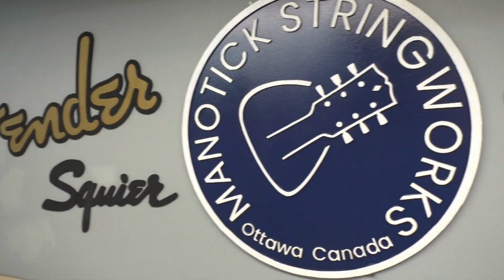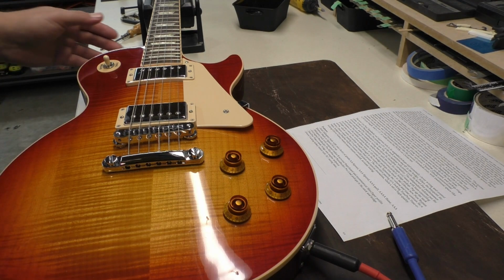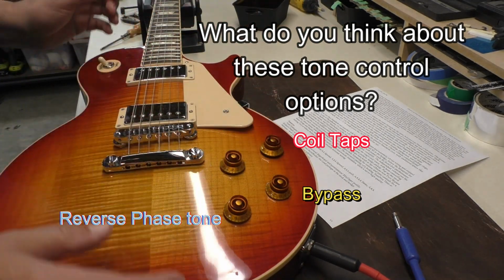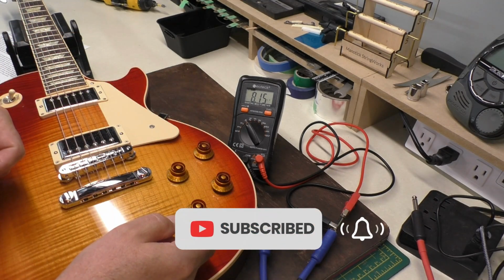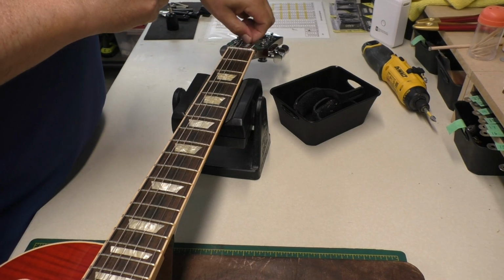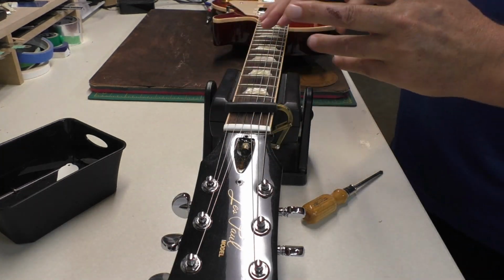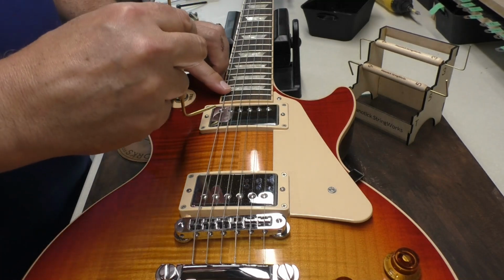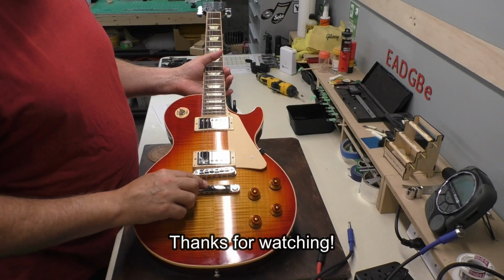2013 Gibson USA Les Paul Standard - Do you like these Tone Controls?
This 2013 Gibson USA Les Paul Standard has some crazy cool features that you don't normally see on a factory Les Paul.  Grover locking tuners and Split coils; an output Pure Bypass and a Reverse-Phase tone control... do you like them?
-Steve
Ottawa, Ontario

Amazon UK